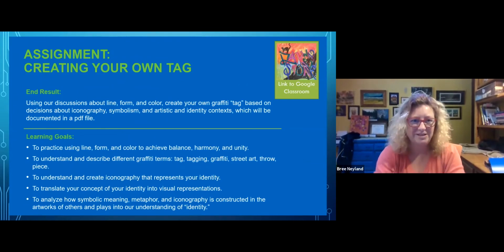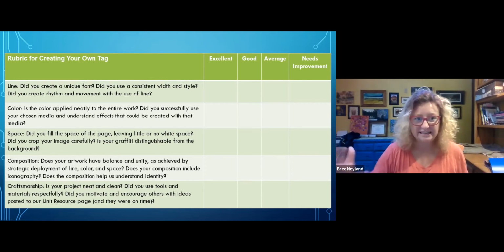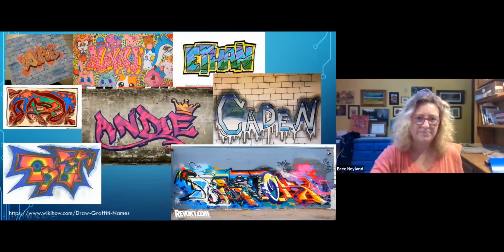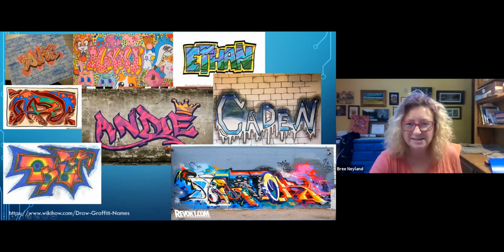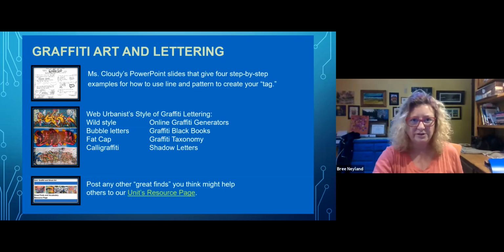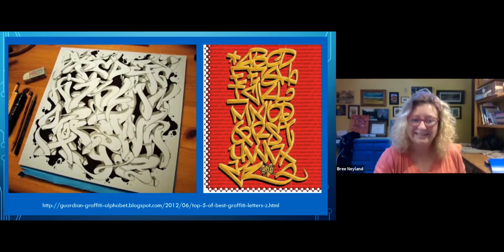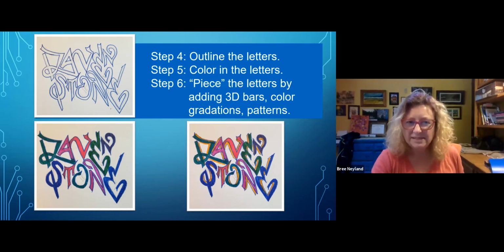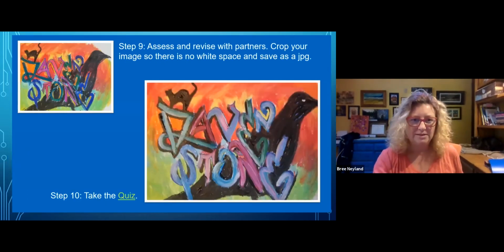Creating a Tag: Virtual Learning Project with Bree Neyland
This ten-minute video is part of a Virtual Learning Project at the University of Iowa. I recorded a video teaching high school art students how to create their own graffiti tag. This project is part of a larger unit called Street Art and Graffiti.